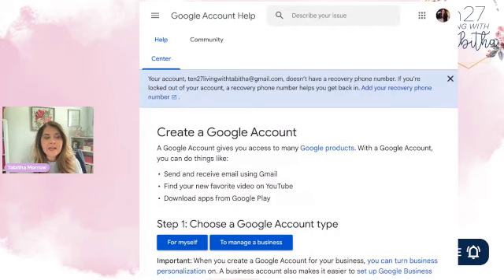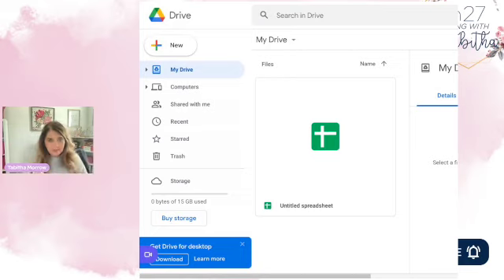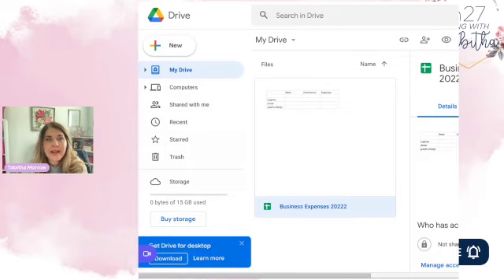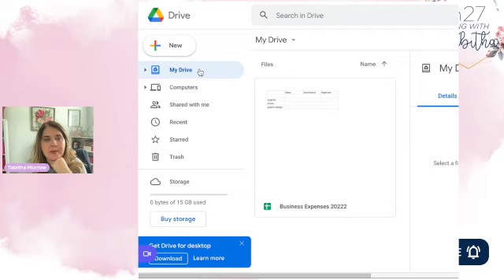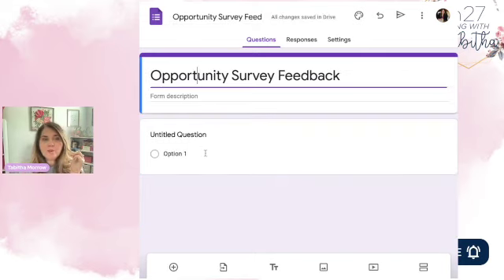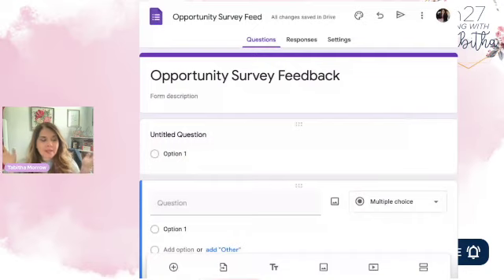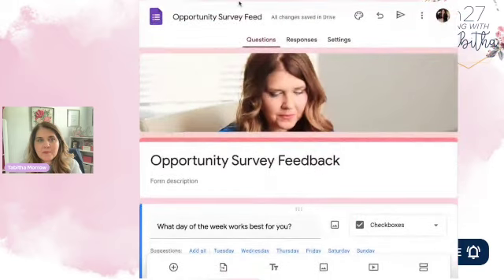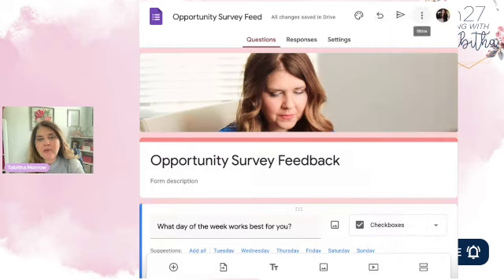How to Use Google Drive & Forms For Your Biz- A Beginner's Guide with Tabitha Morrow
Are you a faith-based entrepreneur in direct sales, network marketing, or  online sales? If so, tune in to this video to see how you can utilize google drive and forms in your biz!

W O R K with Tabitha:  ‣ 6-week MasterMind Business Coaching Course for Women in Sales-